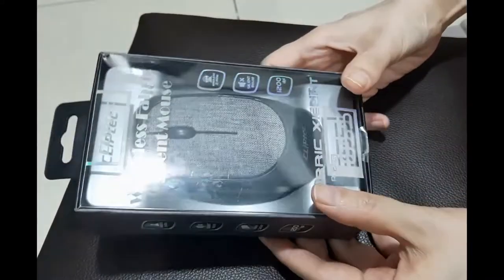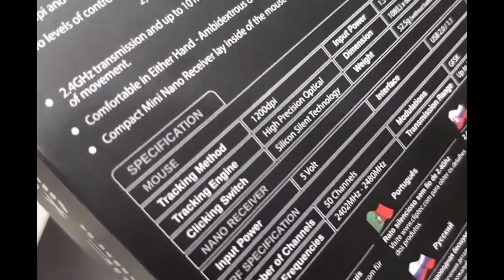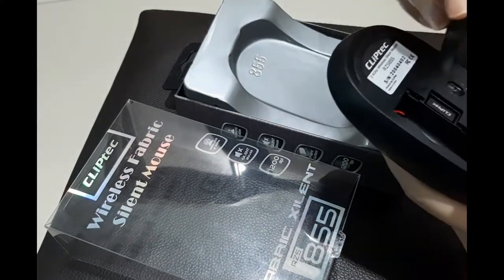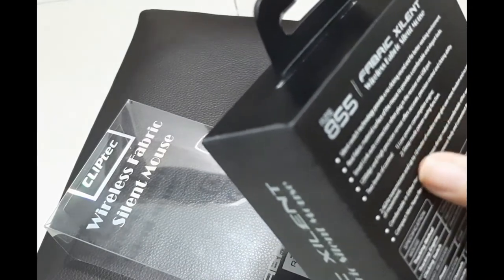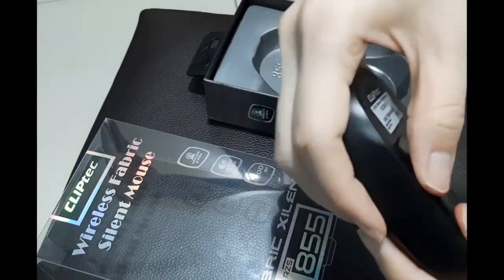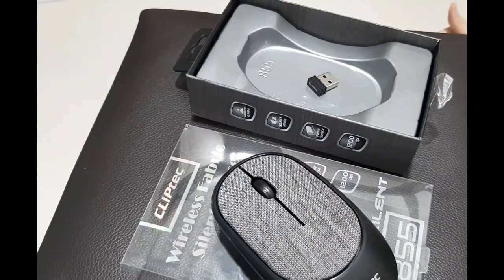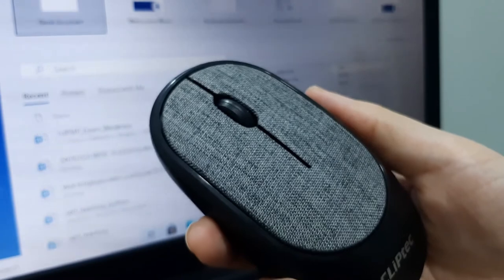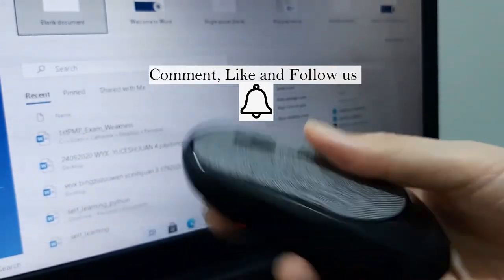RM29 CLIPTEC wireless fabric mouse [6.5/10]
unbox wireless fabric silent mouse from Cliptec and connect to PC to see how it function.
first part - unbox
second part 03:00 - test
third part 08:00 - connect to PC